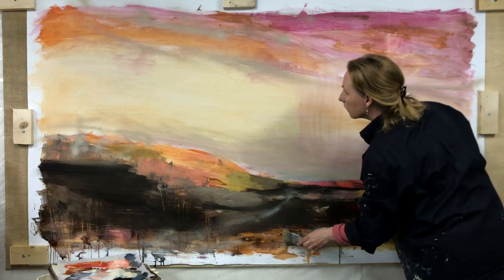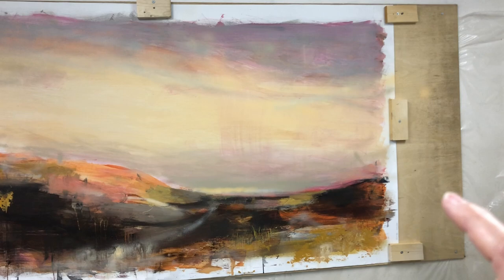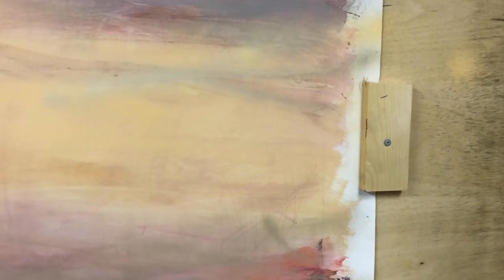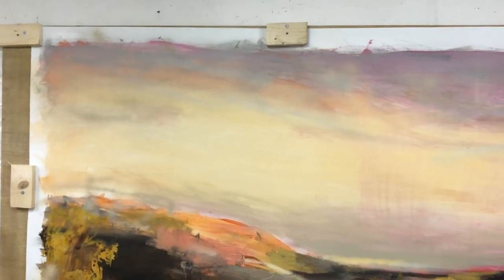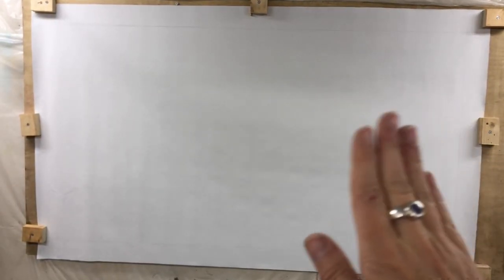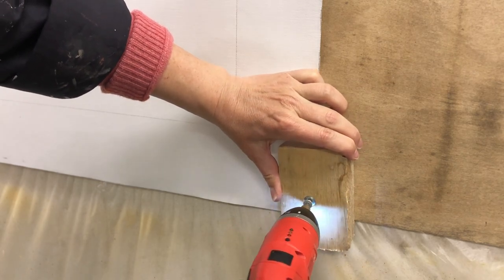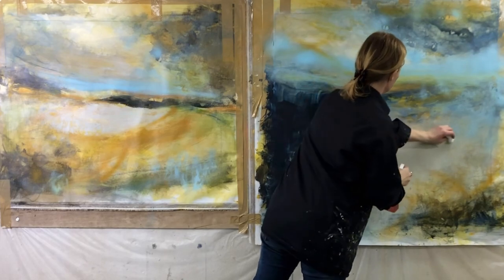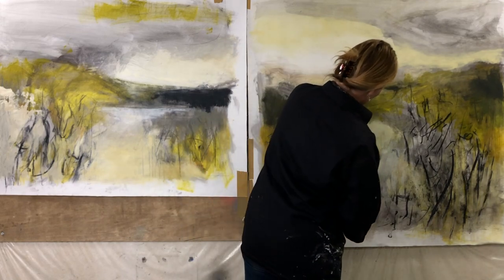How To Mount a Loose Canvas without Nails or Thumbtacks!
I’ve been trying out a new way of mounting a loose canvas to the wall and I wanted to share this tip with you because this is by far the easiest and quickest way I have ever used.

I have a large wooden board attached permanently to the wall and normally I'd use small nails or thumbtacks to hang attach the canvas to the wall. But this way is so much better, quicker and easier.

After the canvas is painted and varnished You can stretch it on stretcher bars to get it ready for display and framing.

Music in the video is;
Composer: Roots and Recognition
Track: Downstreams